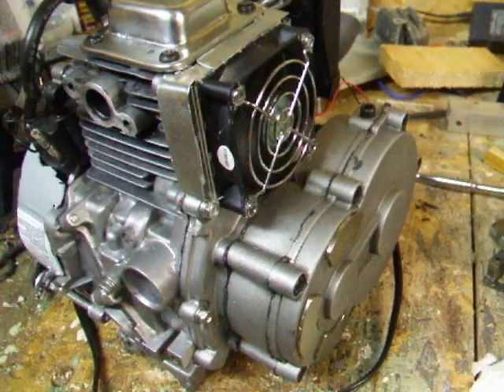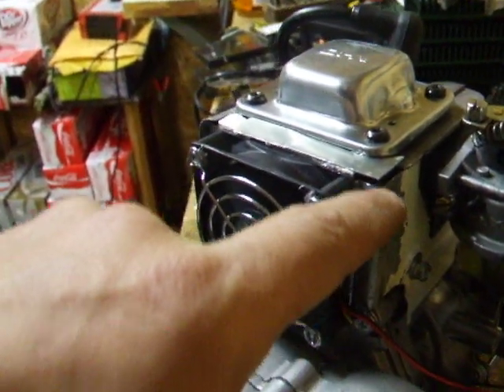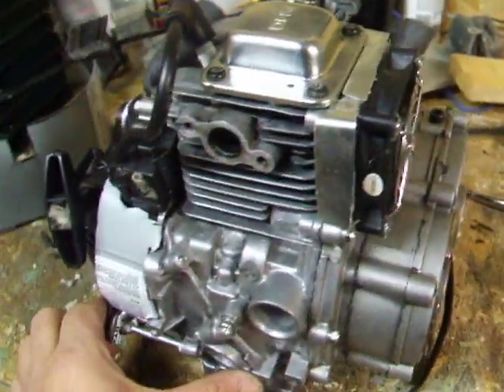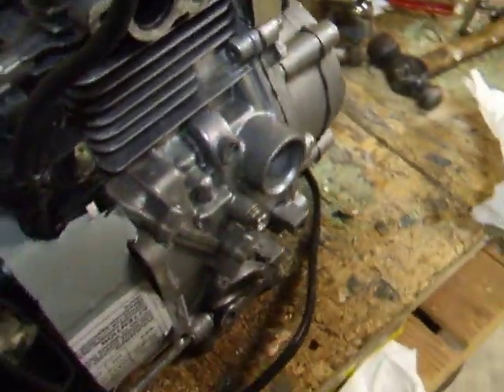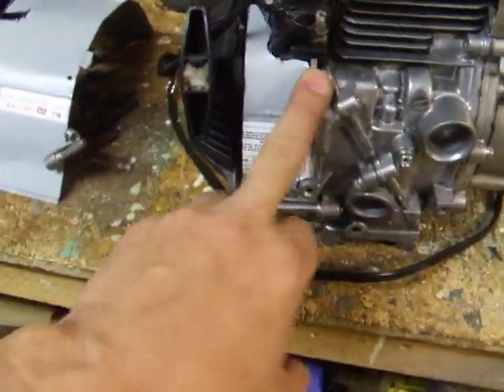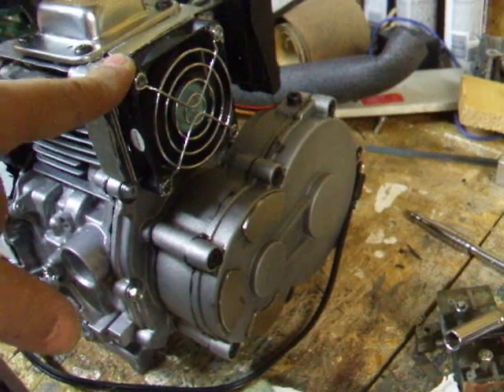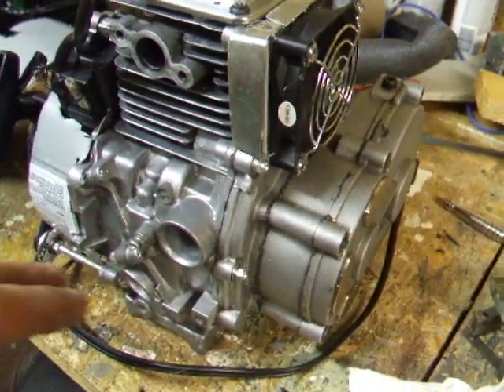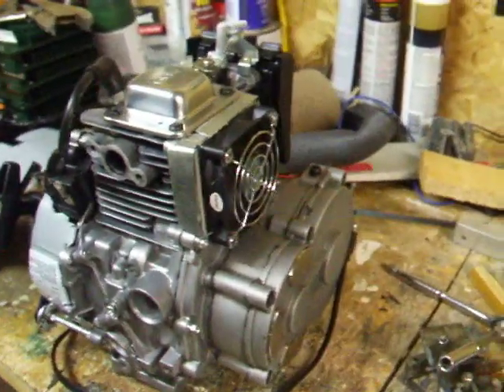4 stroke dc fan forced cooling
wow turning out better than expected :)